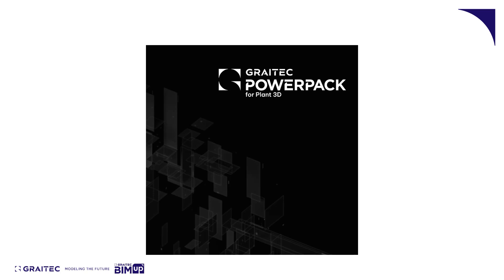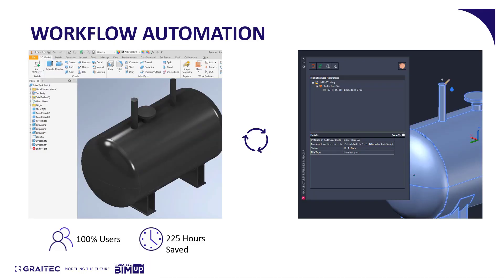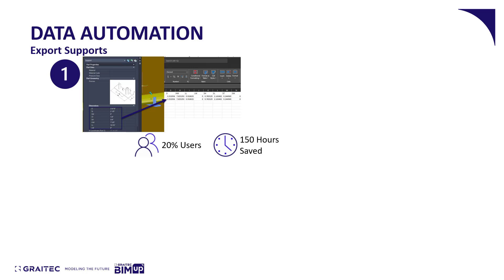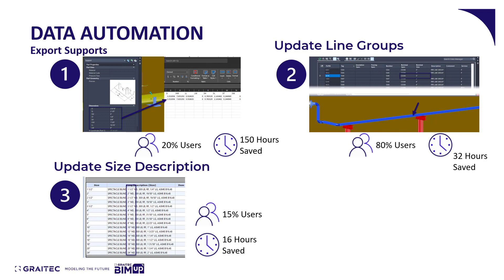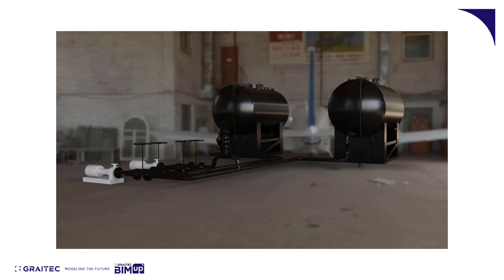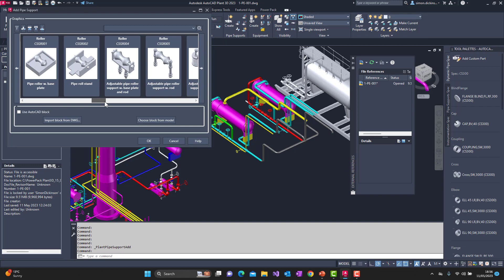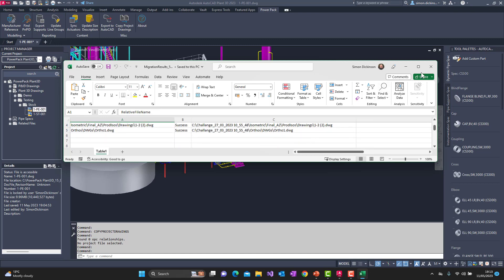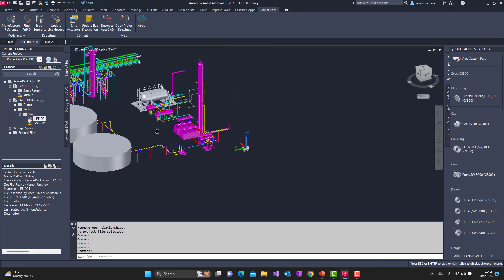PowerPack for Autodesk Plant 3D - Overview presentation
The ultimate plugin for Plant 3D, PowerPack for Plant 3D®.
Streamline your Plant 3D workflows and boost design efficiency. Advanced tools and features help streamline plant design workflows: automated tasks, enhanced pipe routing, customizable libraries, and more. Engineers and designers can produce high quality designs in less time.